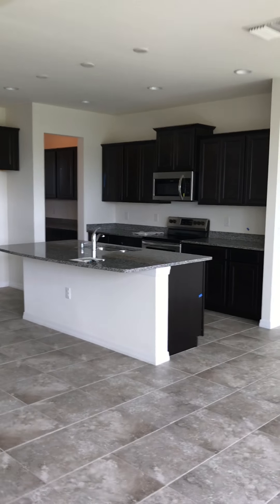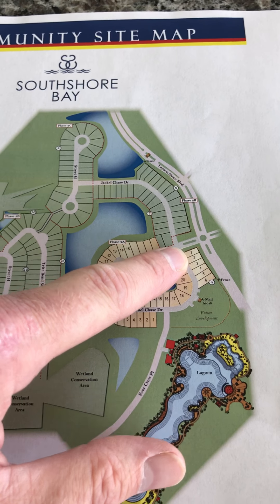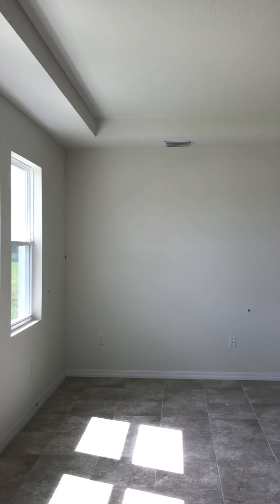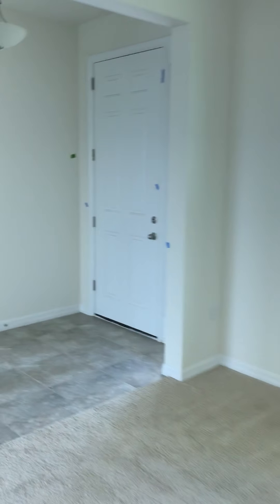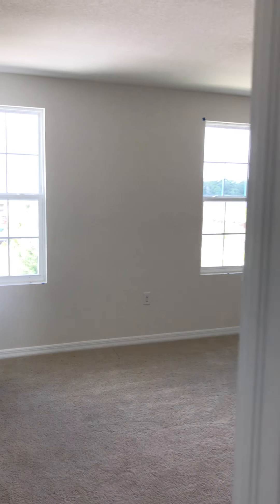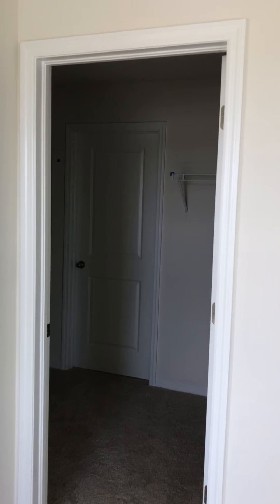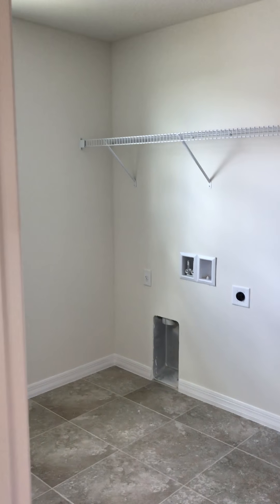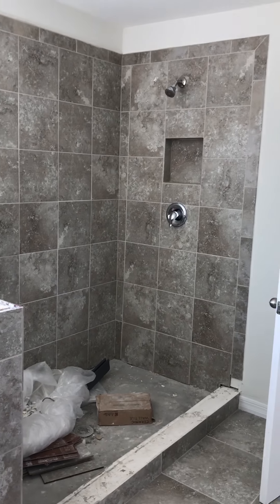Crystal Lagoon SouthShore Bay Wimauma FL new construction Home Holden 4 bedroom floor plan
4 bedroom Holden floor plan in SouthShore Bay Wimauma - available June or July 2018.